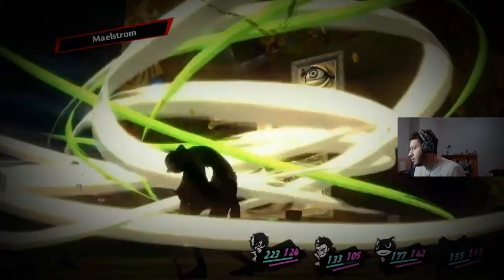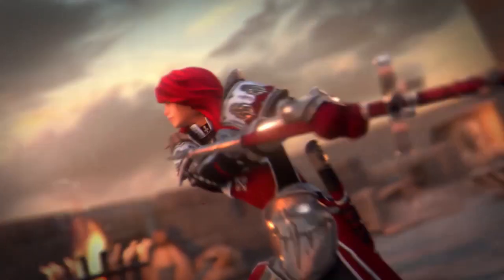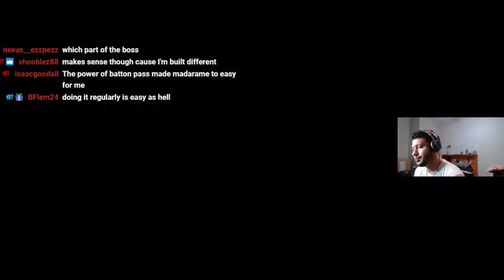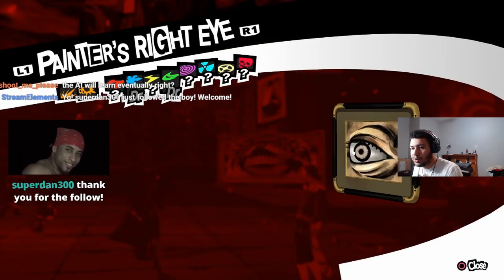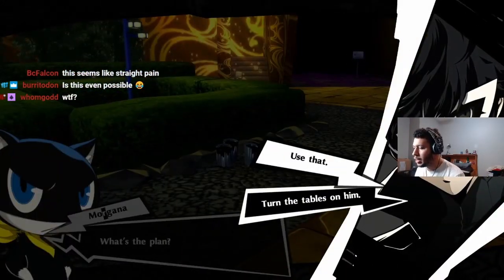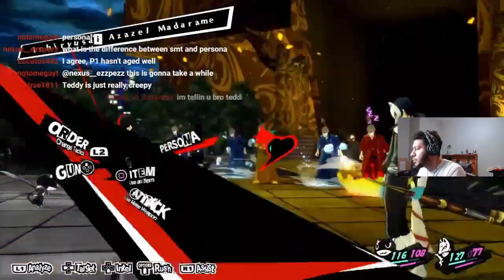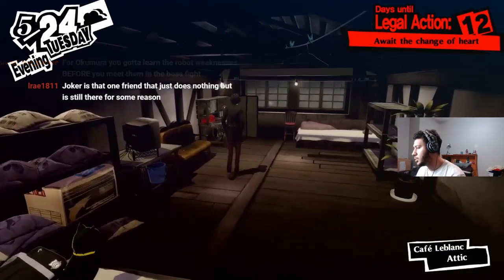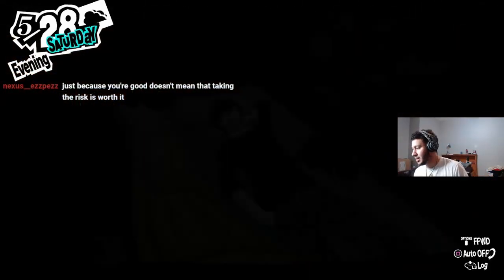Fighting Madarame Without Joker Broke My Spirit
Install Raid for Free ✅ IOS ✅ ANDROID ✅ PC and get a special starter pack 💥 Available only for the next 30 days

I'll be doing this run entirely on stream!